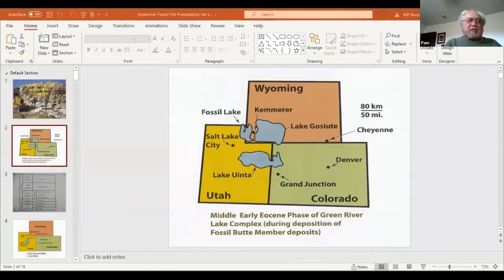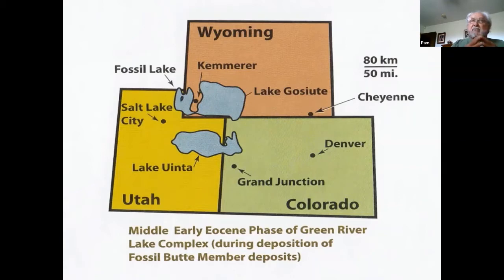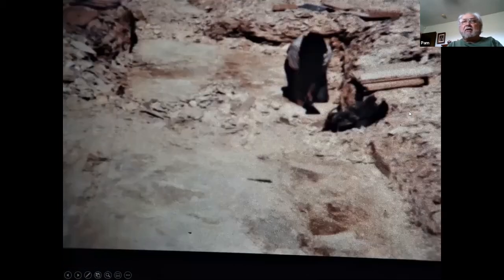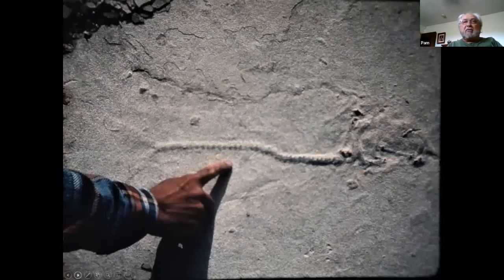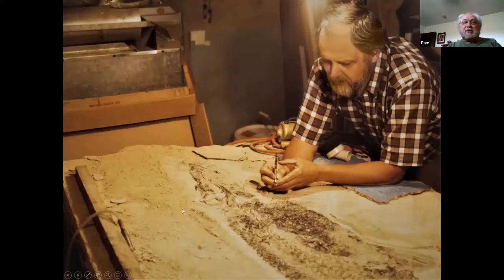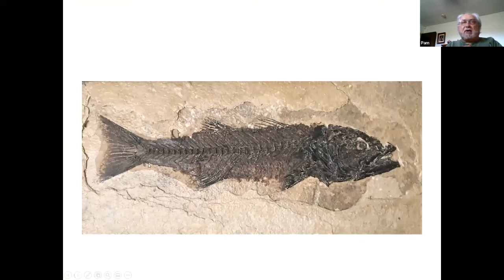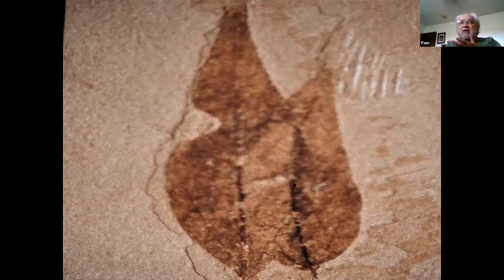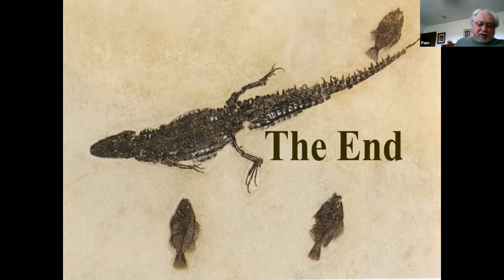Fossil Fish of the Green River Formation with Mel Bersch